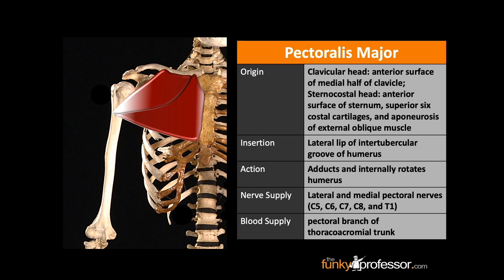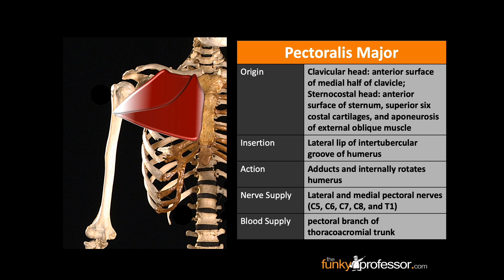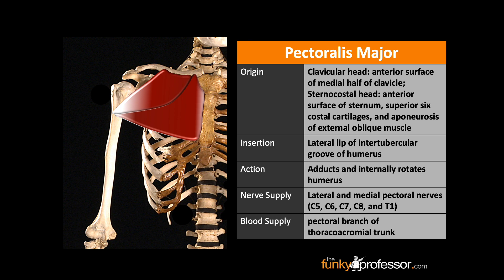Funky Anatomy - Pectoralis Major Muscle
Concise overview of the anatomy of the Pectoralis Major from the Funky Professor.
Covering the key anatomical points of origins, insertions, nerve supply and blood supply of the Pectoralis Major.